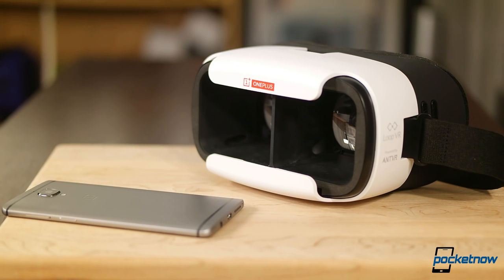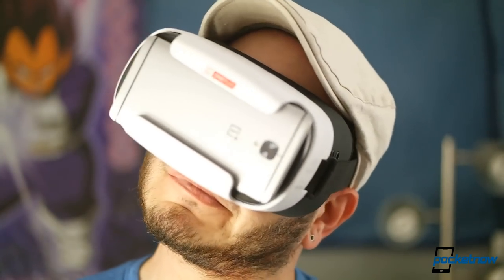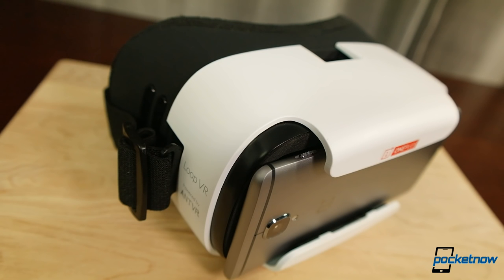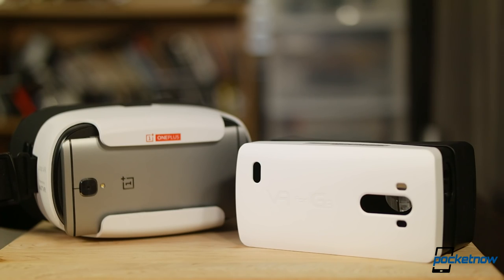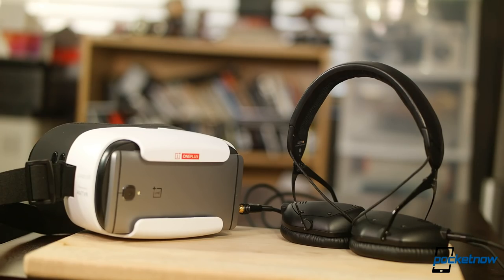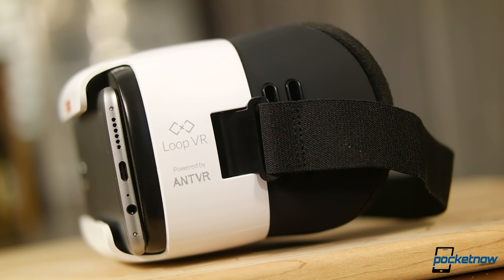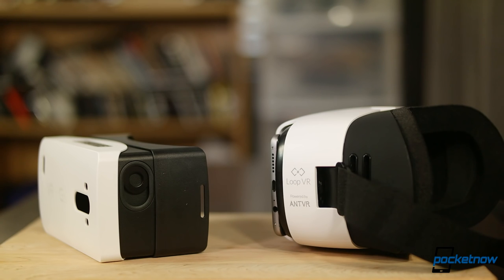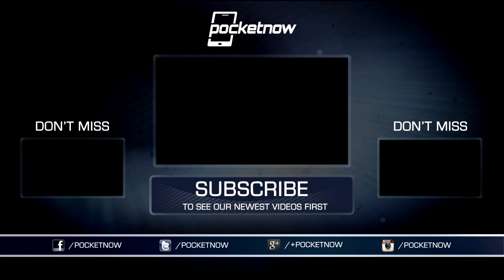Don't buy a Loop VR headset for your Oneplus 3... | Pocketnow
VR is really fun to play with, and it's pretty incredible what we can power from our phones these days. For folks using a Oneplus 3, here's why you should skip the branded Loop VR headset...